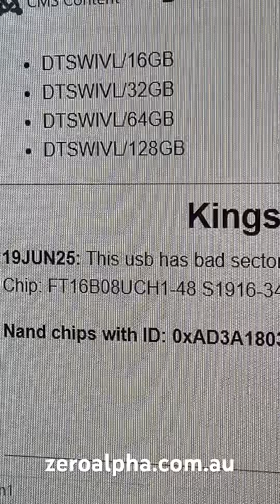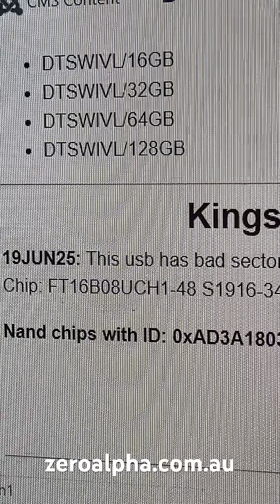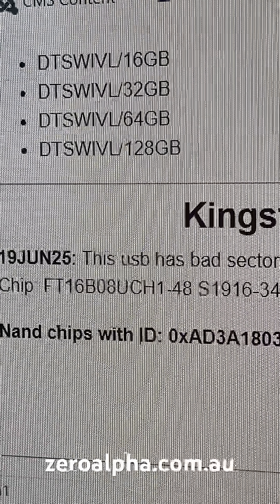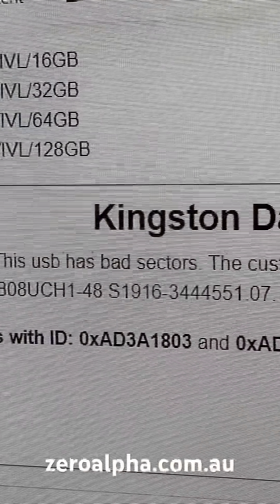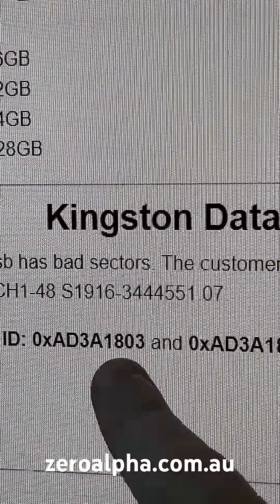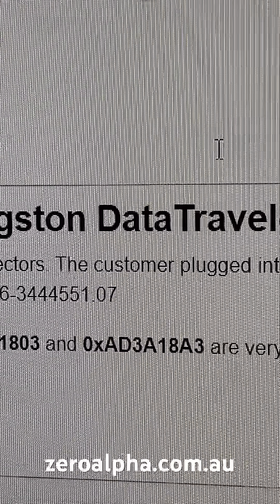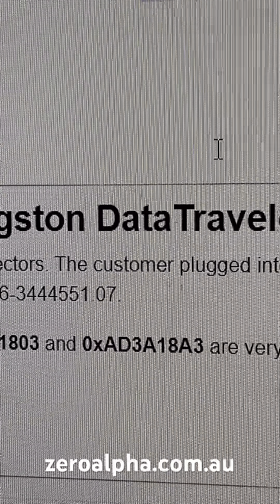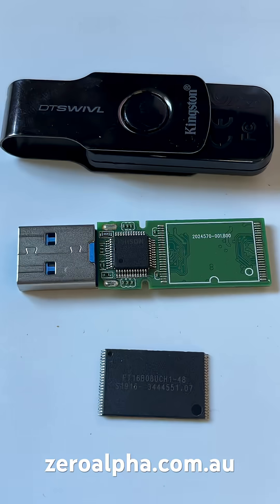Kingston Data Traveler Swivl USB Data Recovery | Brisbane USB Drive Data Recovery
This usb has bad sectors. The customer plugged into TV and it didn't work afterwards. The customer quick formatted this usb. Controller: Phison PS2251-07-V. Memory Chip: FT16B08UCH1-48 S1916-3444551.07.

Nand chips with ID: 0xAD3A1803 and 0xAD3A18A3 are very poor quality and usually have 80% ecc errors.